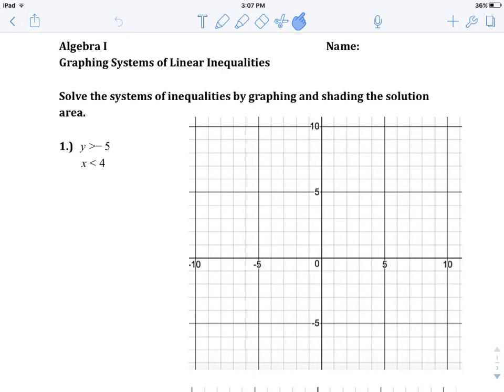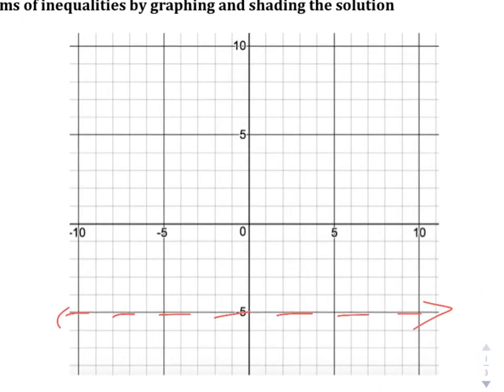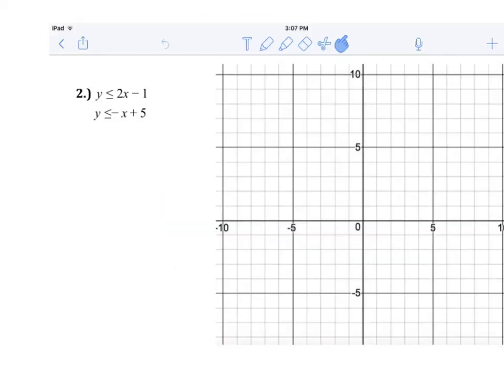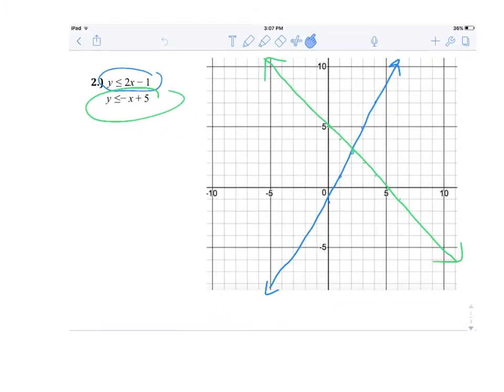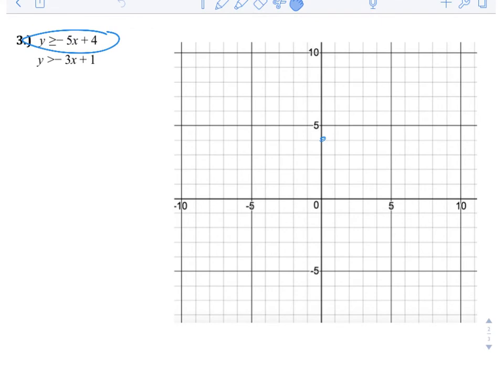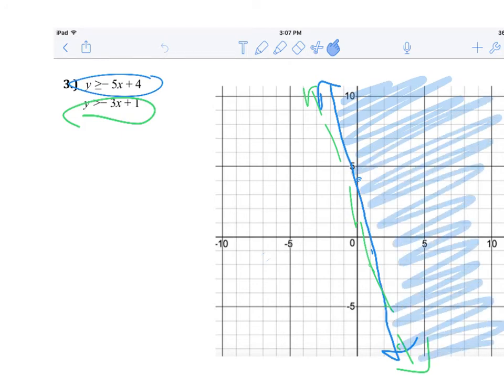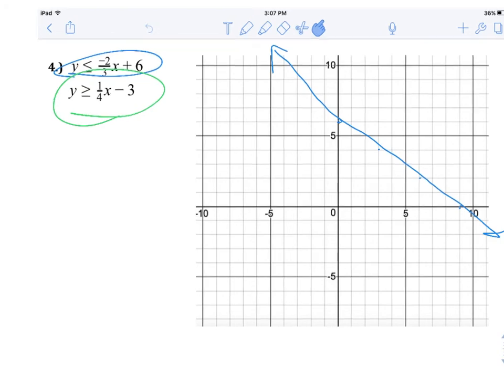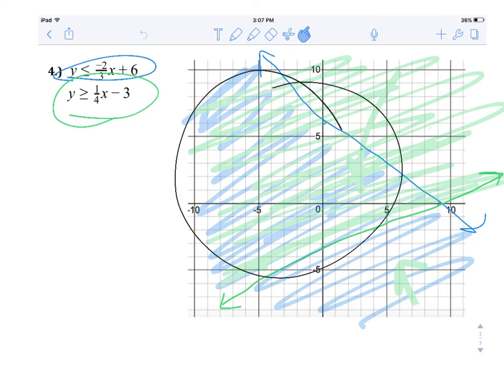Systems of Linear Inequalities